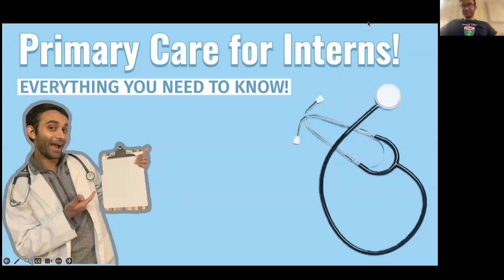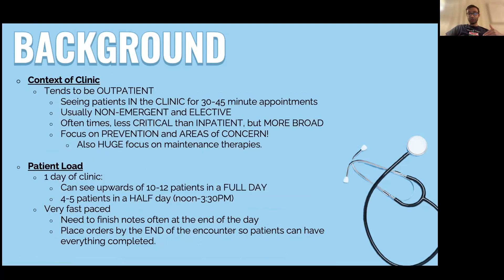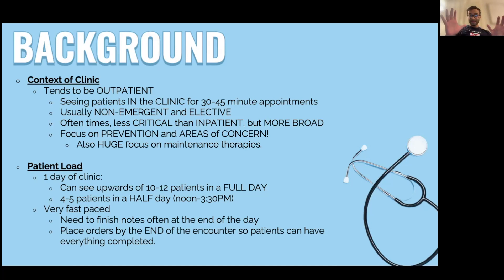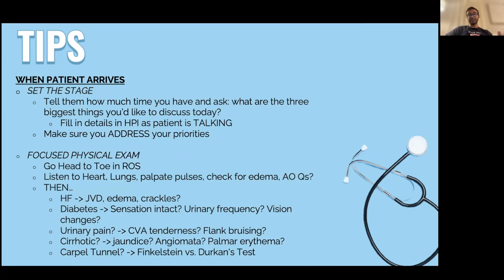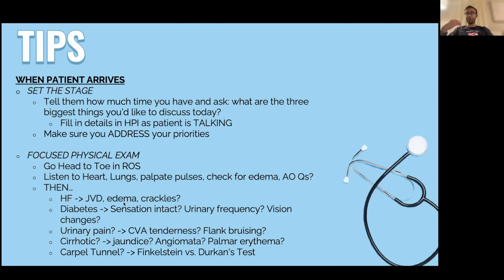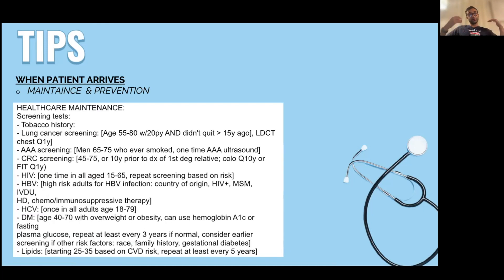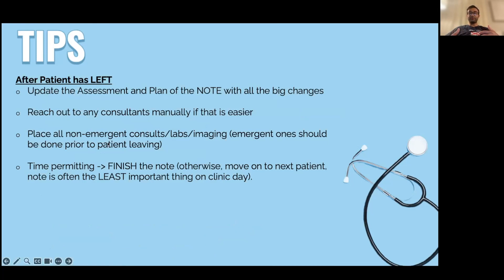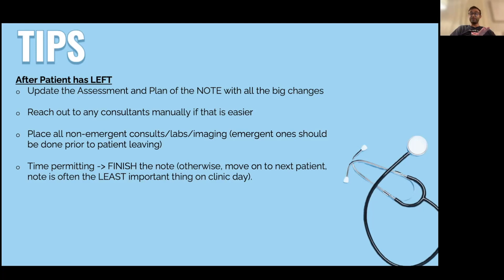How to Be Efficient in Clinic as an Intern! (Tips & Tricks!)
Intern, resident, or fellow: whether you’re a medical student or not, you’ve probably heard all of these terms at one point or another. However, what these terms mean is not always clear.

Regardless, almost all of these individuals will do clinic! Clinic is a time when you see patients in an outpatient setting! "Outpatient care—the kind that you don’t have to stay in a hospital for—can vary greatly. Other than an annual check-up or blood test, almost any other kind of care can be defined as outpatient. These may be diagnostic tests, treatments, or other types of procedures. Outpatient care may be provided in a hospital, as well as a walk-in clinic, an outpatient surgery center, and even your doctor’s office."

What is Primary Care Clinic?
A part of residency training where you serve as someone’s primary care provider (PCP)!

Do all residencies have primary care clinic?
Most pediatric residencies, primary care residencies, family medicine residencies, and internal medicine residencies will have SOME form of primary care clinic!  Even if not Primary care, even SUPER specialized specialties still have clinics!

What is a PCP anyway?
“Usually, PCPs can treat conditions in their own offices. If they can't, they can refer you and your child to a trusted specialist. If patients need ongoing treatment or is admitted to a hospital, the PCP may oversee the care, help you make decisions related to treatment, or refer you to other specialists if needed. One of a PCP's most important jobs is to help keep patients from getting sick in the first place. This is called preventive care.”

Context of Clinic
- Tends to be OUTPATIENT
- Seeing patients IN the CLINIC for 30-45 minute appointments
- Usually NON-EMERGENT and ELECTIVE
- Often times, less CRITICAL than INPATIENT, but MORE BROAD
- Focus on PREVENTION and AREAS of CONCERN!
- Also HUGE focus on maintenance therapies.

To be efficient in clinic, highly recommend that you prepare effectively and make sure that you are able to address all of your concerns!

5 SIMPLE Ways to UP Your Anki Game! (EVERYTHING You Need; Strategies for ALL Subjects):